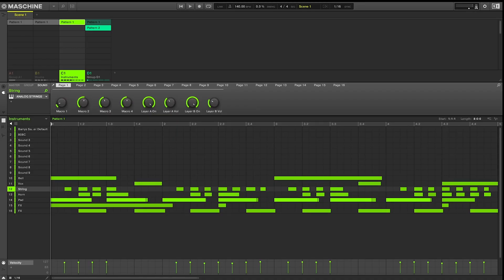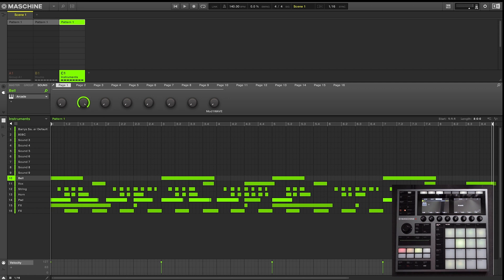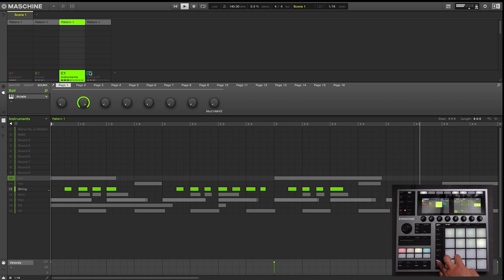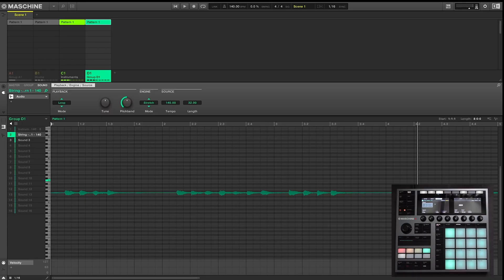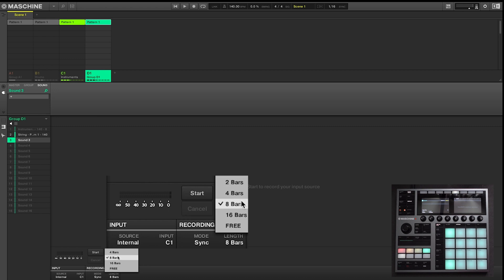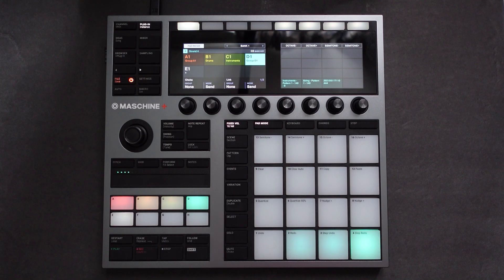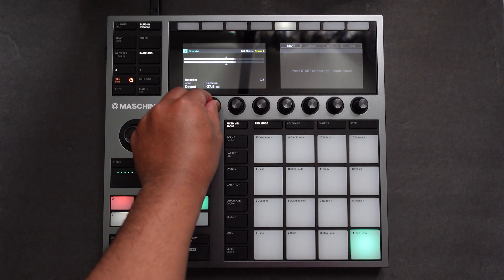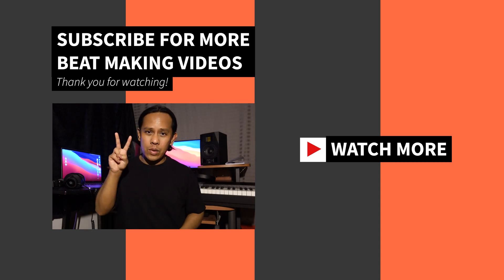HOW TO: Export and Re-record Audio In Maschine//sample and resample yourself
In this Maschine Tutorial I go over "alternative" ways to export, bounce and re-record your tracks in both Maschine software and hardware.

The main application of this is to convert midi into audio which not only frees up CPU usage but also gives you the opportunity to sample/resample your work for a creative unique approach to creating music inside of Maschine.

Re-recording also known as bouncing in place (in many DAWs) also aids in the process of time-stretching in Maschine. And once in audio you can treat that music as if it were a brand new sample for you to manipulate, process and create a new.

FREE SOUNDS (by me)
📩 Join the Sound Seekers Studio mailing list for free sounds, loops and samples directly to your inbox 📩
📝Gear List*📝
Mic- Shure SM7B
Monitors- Adam Audio T7V
External Hard Drive- Samsung T7 SSD
Camera- Sony ZV1

⏱Timestamps⏱
Intro- 0:00
Standard Way to Export- 0:24
Bounce in Place- 1:05
Save CPU- 1:35
Re-Record- 2:27
Thanks For Watching- 4:30